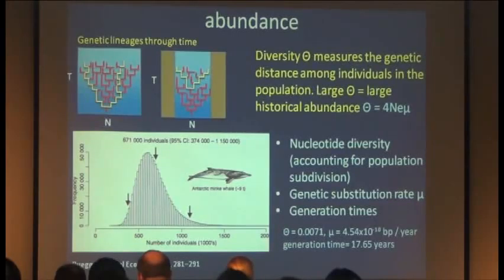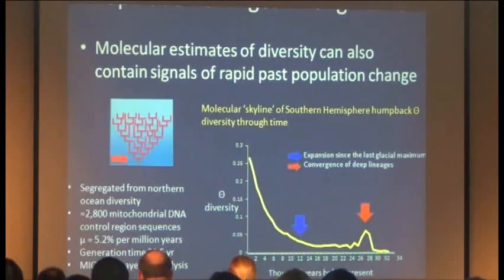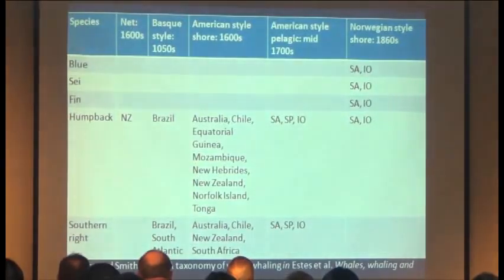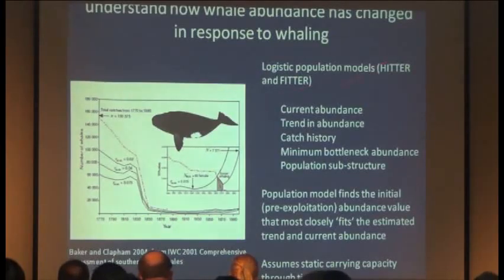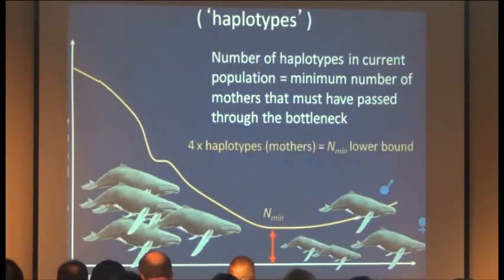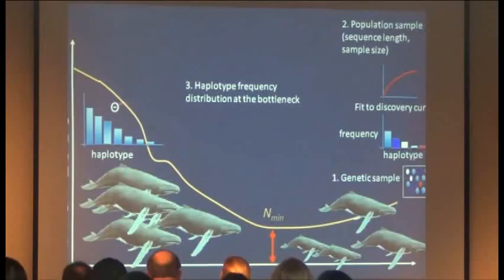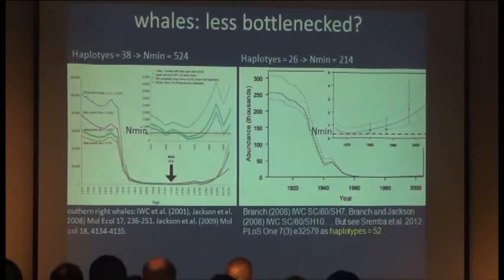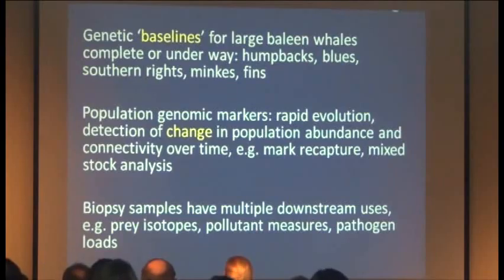Living Whales in the Southern Ocean - Jackson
Presentation Genetic Bottlenecks and Historical Population Estimates of Baleen Whales made by Jennifer Jackson, Ph.D in evolutionary genetics of fishes at the University of Oxford, the 3.5 years of post doctoral fellowships in the Baker laboratory in Auckland University, NZ and Oregon State University, USA.

Living Whales in the Southern Ocean Symposium, Puerto Varas, Chile, March 2012.